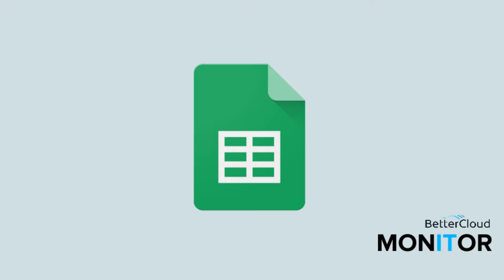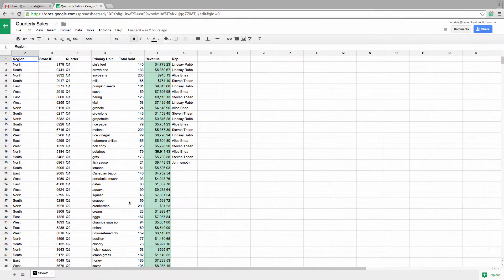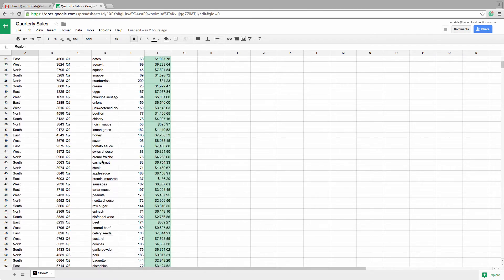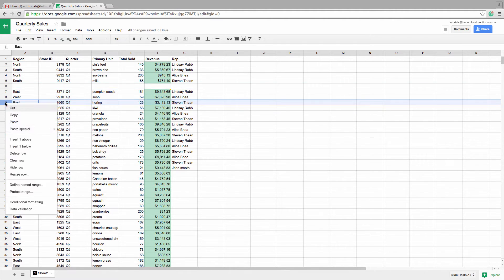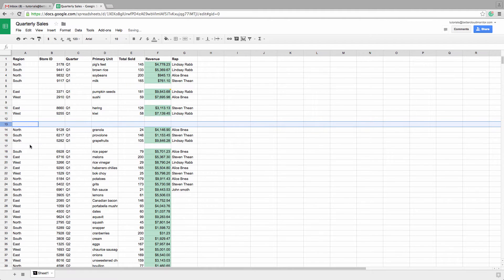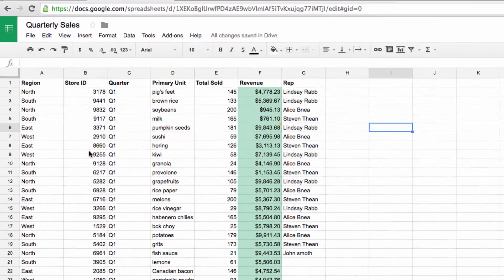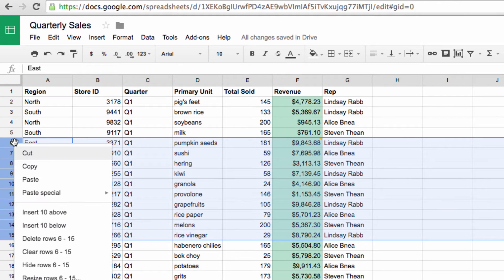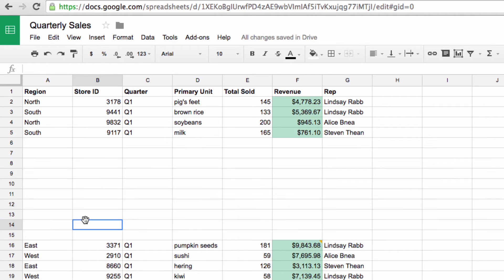How to Insert Multiple Rows in Google Sheets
Shortcuts make spreadsheet work a lot easier. And if you’re doing a repetitive task, chances are, there’s likely a shortcut you can use.

In Google Sheets, adding a row one at a time can get repetitive. With the right-click drop down menu, you are able to add multiple rows at once. Watch the video to see how this quick tip is done and follow along with the steps below.